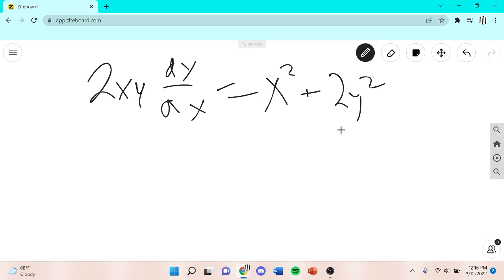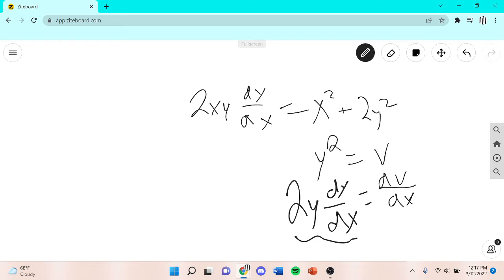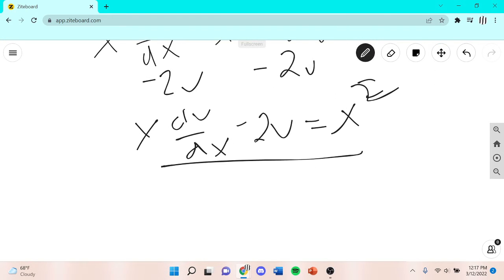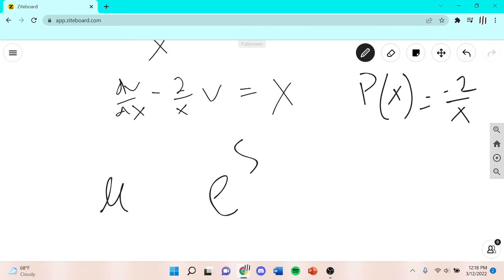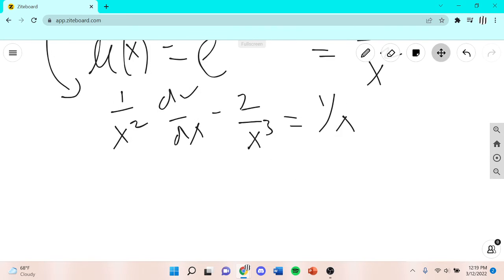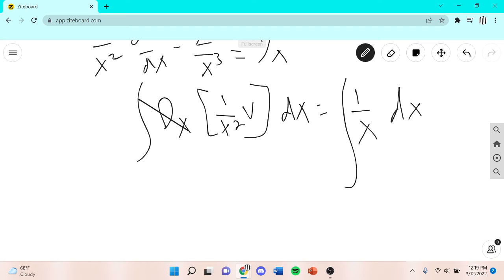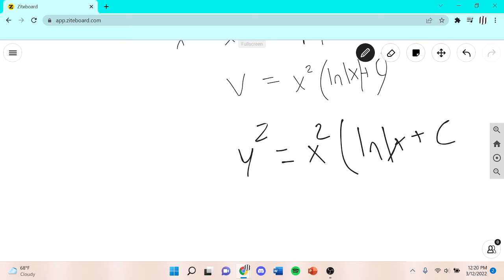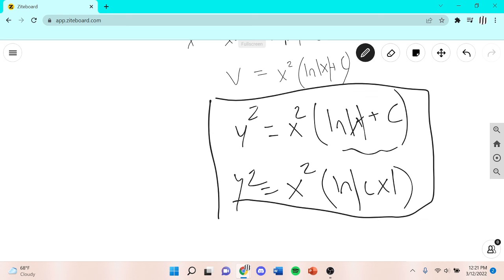Using Embedded Derivatives To Solve A Differential Equation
substitution at its best